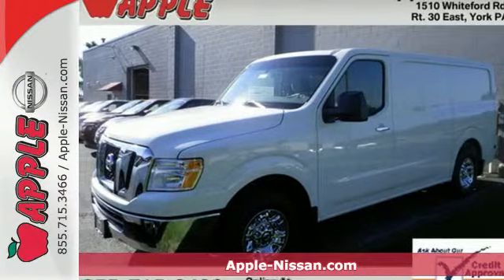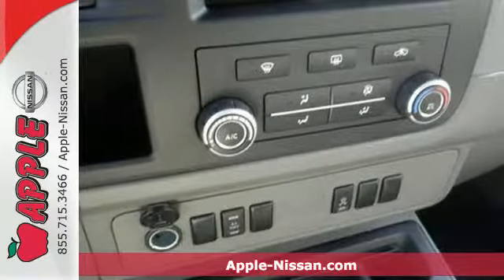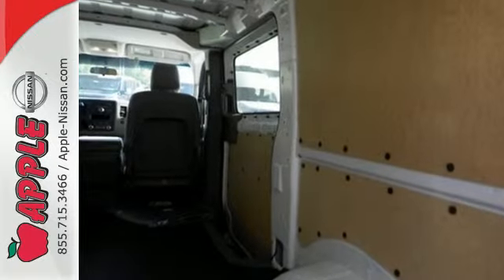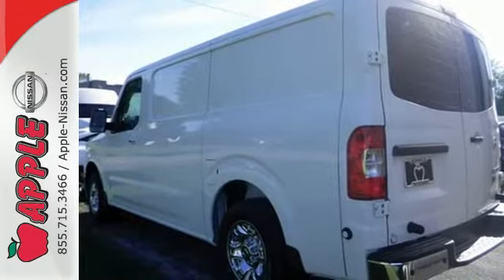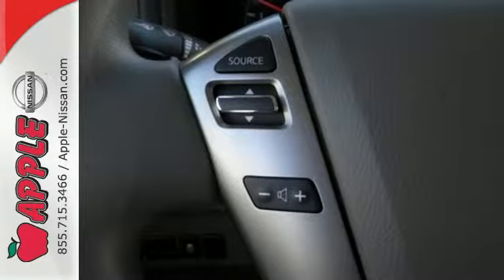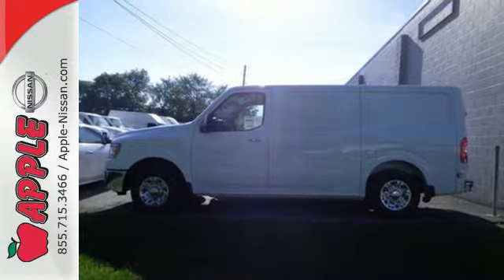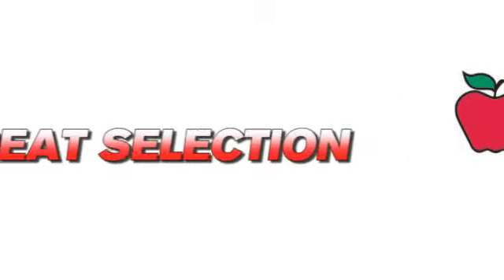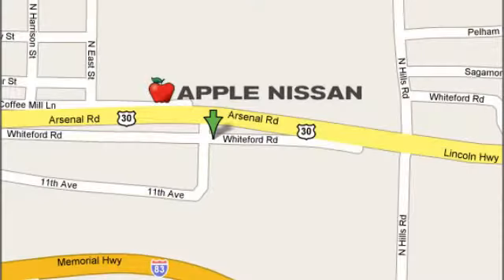2015 Nissan NV Cargo NV2500 HD York PA Lancaster-Hanover, PA #24397 - SOLD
Year: 2015
Make: Nissan
Model: NV Cargo NV2500 HD
Trim: SL V6
Engine: 4.0L V6
Transmission: Automatic 5-Speed
Color: Glacier White
Stock #: 24397
VIN: 1N6BF0KY2FN805159
Back Door Glass Package (Interior Rear-View Mirror Rear Door Windows w/Privacy Glass and Rear Window Defroster) Sliding Door Glass Package (2nd Row Right Hand Sliding Door Window (Fixed)) 3D Cargo Van 5-Speed Automatic Glacier White All Season Floor Mats and Splash Guards (Set of 4). Budget Used Cars Used Trucks and Suv's on Sale in York PA. brbrWhen was the last time you smiled as you turned the ignition key? Feel it again with this charming 2015 Nissan NV Cargo NV2500 HD. You just simply can't beat a Nissan product. It is nicely equipped with features such as Back Door Glass Package (Interior Rear-View Mirror Rear Door Windows w/Privacy Glass and Rear Window Defroster) Sliding Door Glass Package (2nd Row Right Hand Sliding Door Window (Fixed)) 3D Cargo Van 5-Speed Automatic All Season Floor Mats Glacier White and Splash Guards (Set of 4). brbr Price includes: $750 - Nissan Customer Cash - National. Exp. 06/30

Address:
1510 Whiteford Rd